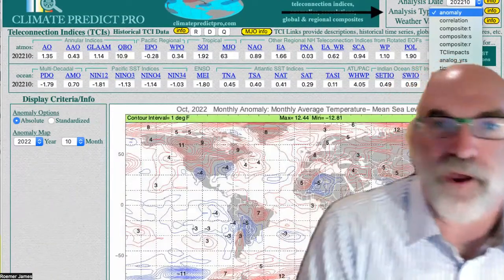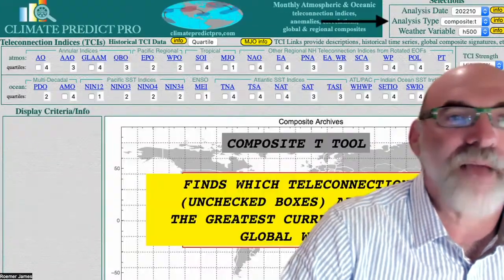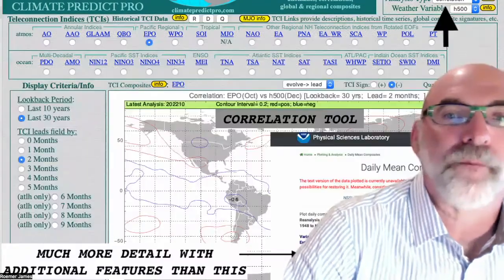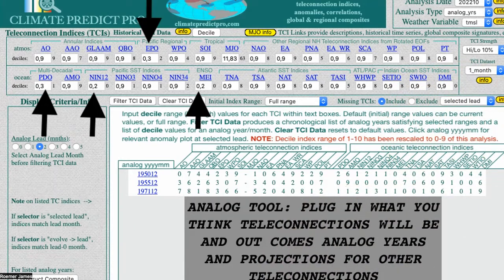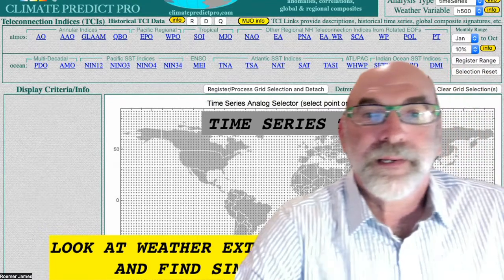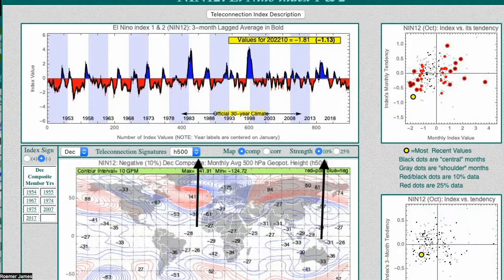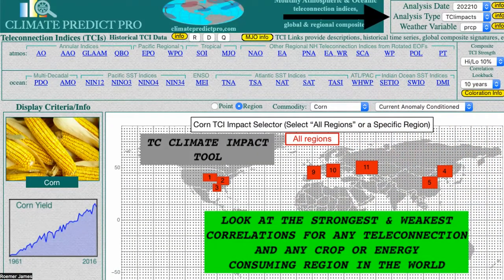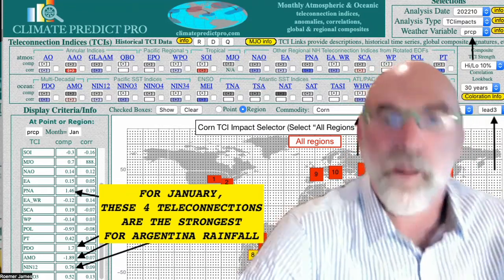How to Use Climate Predict Pro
This video talks about how to use the most sophisticated teleconnection software to predict weather months in advance.